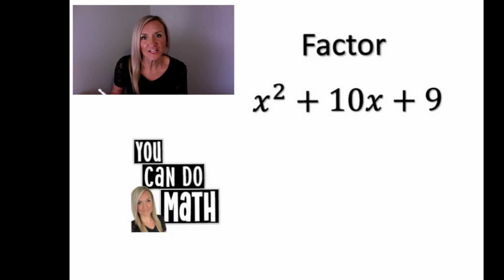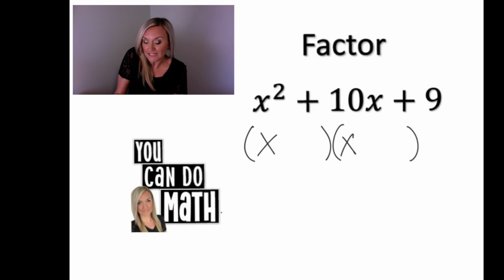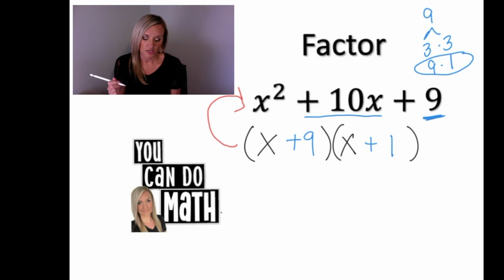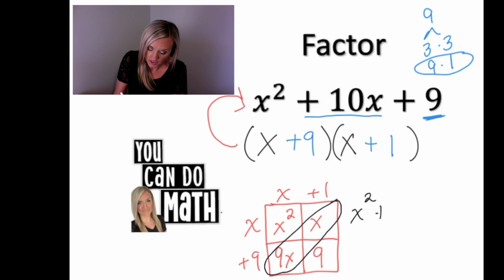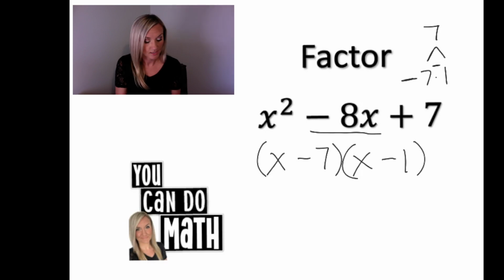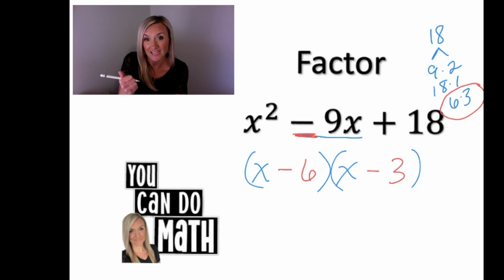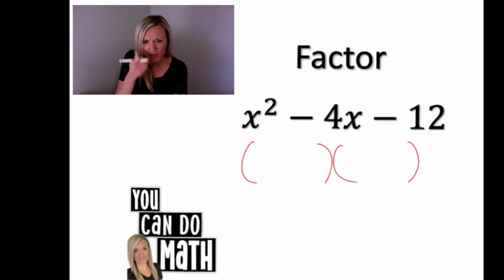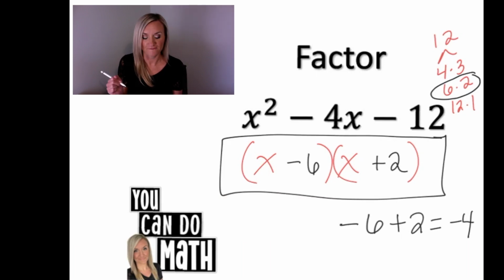How To Factor Trinomials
Leading coefficient = 1